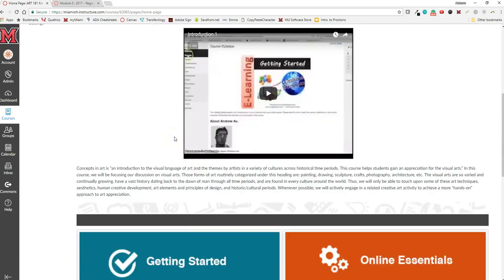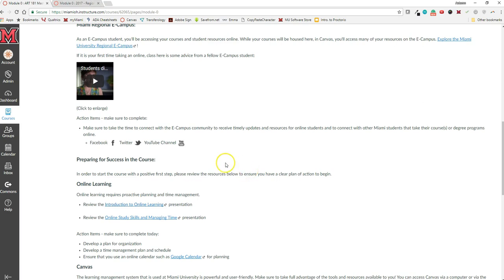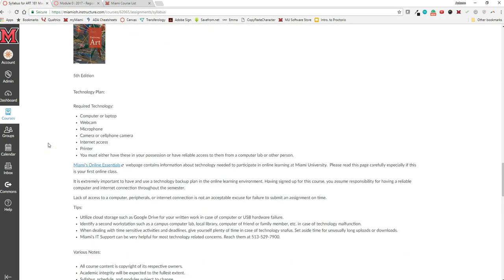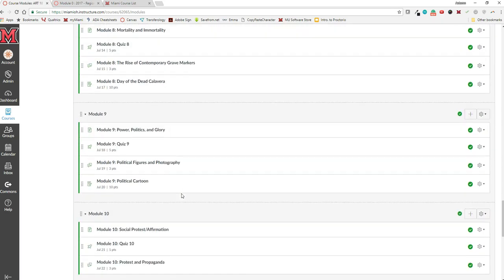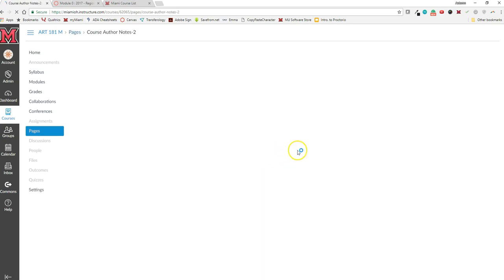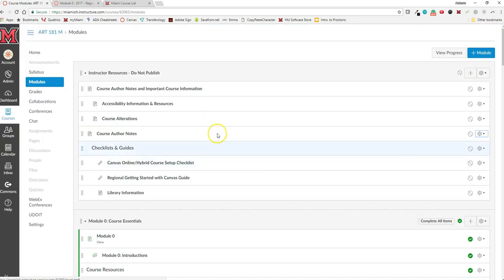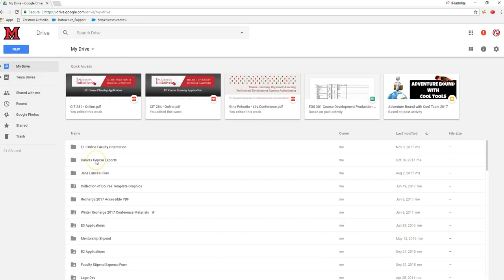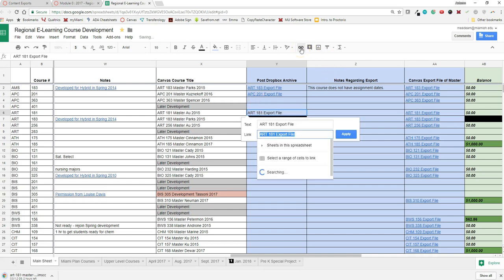Updating Archiving Course Masters